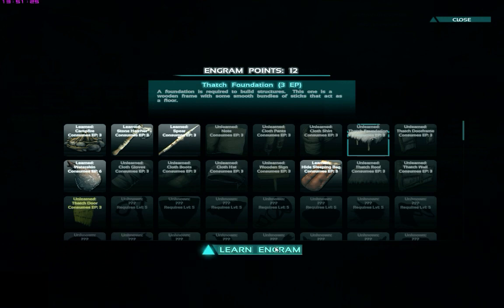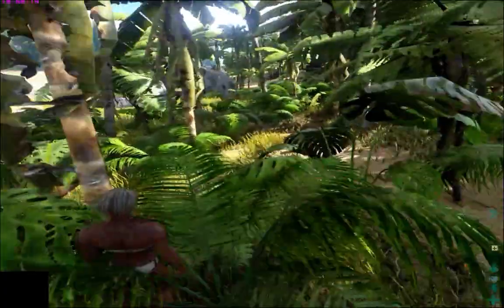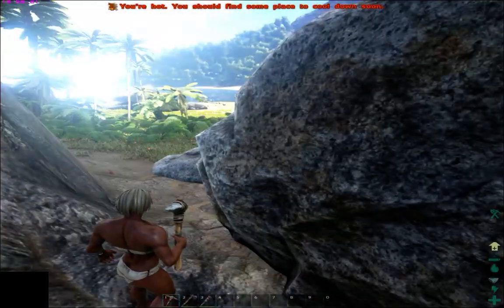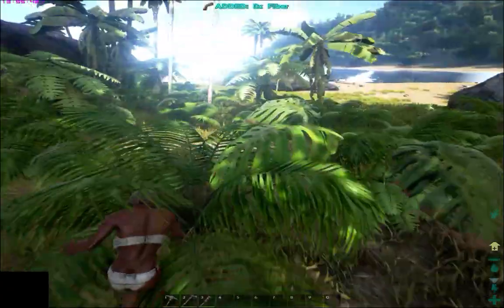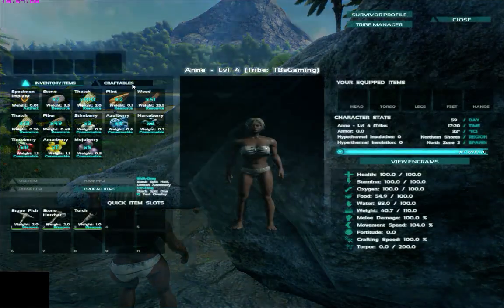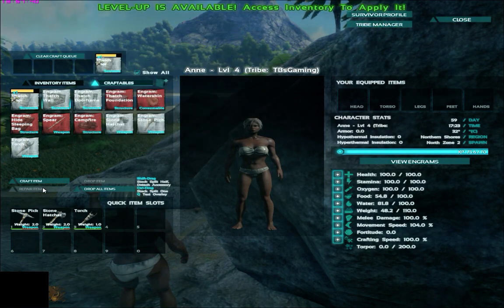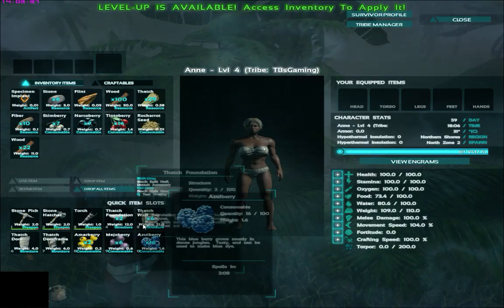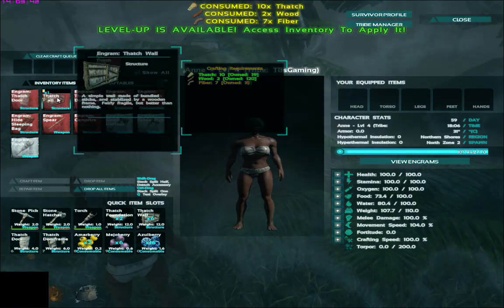Building a Thatch Hut (Part 1)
First day, must build a house then a bed to spawn in if you die, well you going to die. lol -- Watch live